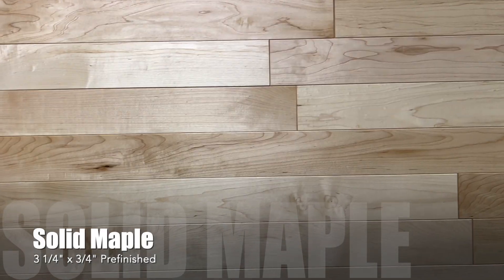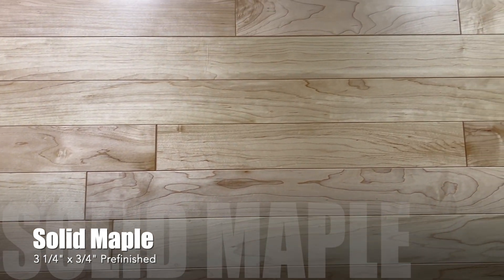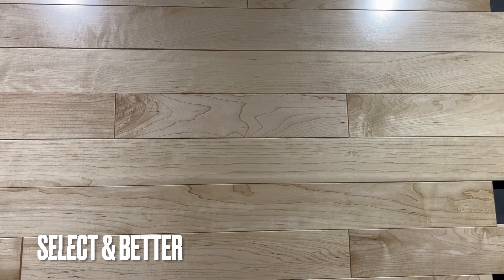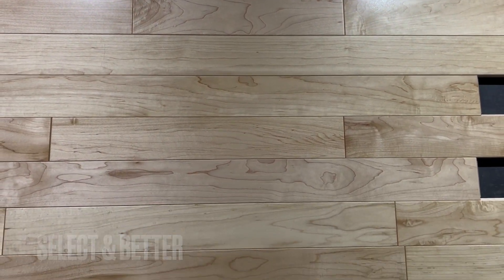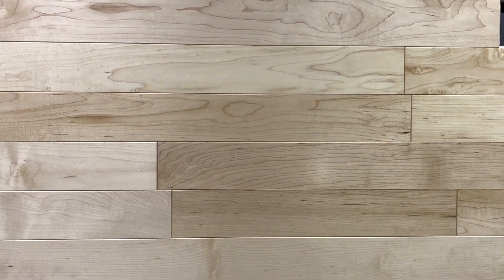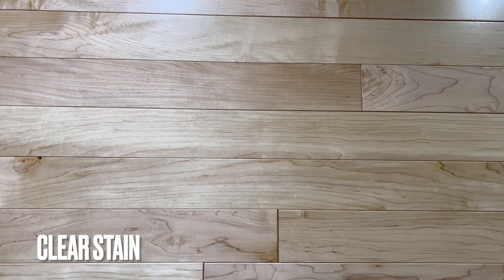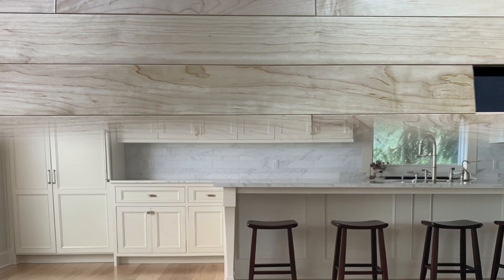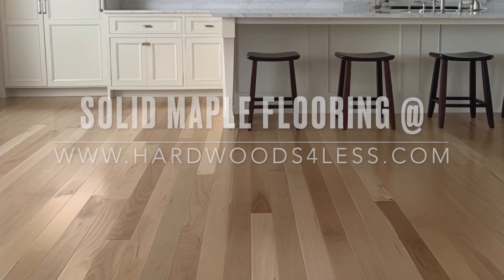3 1/4" x 3/4" Solid Maple Select & Better Prefinished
Product Details

Species: Maple
Grade: Select & Better
Stain: Clear
Width: 3 1/4"
Thickness: 3/4"
Lengths: 10" - 78"
Surface: Smooth
Gloss: 40
Random Lengths of 10" - 78", averaging over 36"
Prefinished Hardwood Flooring
Sq.ft per bundle: 20 sf
Some Interesting Facts About Maple
Maple (American) is native to North America. The species grows mostly in Canada and the Eastern United States. There are several uses for this hardy wood. In addition to being used to make cabinets, furniture, and musical instruments, Maple is the hardwood flooring you find in sports arenas, like bowling alleys, basketball courts, and dance studios.

The Benefits of Maple Hardwood Flooring in Your Home
Maple is a popular hardwood for various reasons. In homes that are quite lively, with a great amount of traffic, Maple hardwood flooring is a solid option. Why? Well, with a Janka Hardness Scale score of 1450, Maple can take on the stresses of everyday living -- the light and heavy steps taken across the home, the baby toys dropped here and there, the doggy paws pacing to and fro. If it can withstand the pounding and force of athletes, the same is true for children and pets.

Maple hardwood flooring can also serve as a beautiful backdrop in your home, with its range of warm tones, from light beige or cream to a reddish brown, and its simple grain. It complements any design style -- from rustic or modern, to eclectic. Maple is also simple to care for. It's easy to clean and maintain, doesn't require much other than a broom and/or vacuum to remove dirt, dust and debris, and a mop.

Lifetime of Beauty
To preserve the beauty of your hardwood flooring for a lifetime, all of our prefinished hardwood flooring is protected by seven layers of UV Cured Polyurethane infused with Ceramic particles (aluminum oxide) for scratch resistance and gloss retention. The finishes are 100% solids with no volatile organic compounds (VOCs) that can be harmful to humans and the environment. The finish is cured instantly by UV lights thus creating a safe yet extremely durable finish. This process provides the highest quality finish and durability in an environmentally friendly way. We offer a 50 Year finish on this product.

Environmentally Smart
Choosing hardwood flooring is a smart choice for the environment. Wood itself is green; it’s a renewable resource with a much lower carbon foot print then plastics that are found in many carpets and some laminate flooring. Do you or a member of your family suffer from allergies? Prefinished hardwood floors are hypoallergenic. The finish will not give refuge to dust mites or microorganisms as carpets can; making hardwood flooring a smart choice for you’re the environment in your home!

Wow factor comes into play with this Hardwood Flooring. Don't overpay for your hardwood flooring!